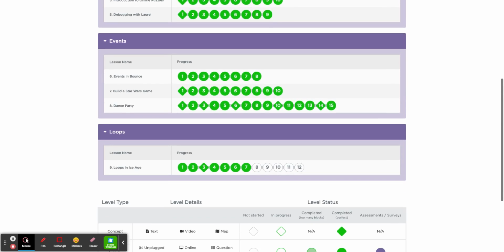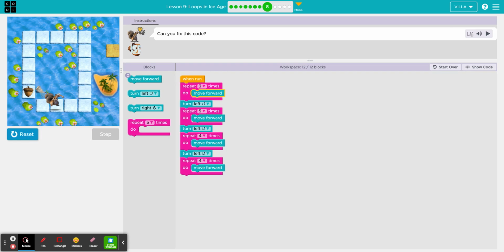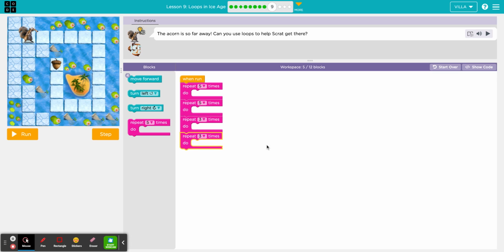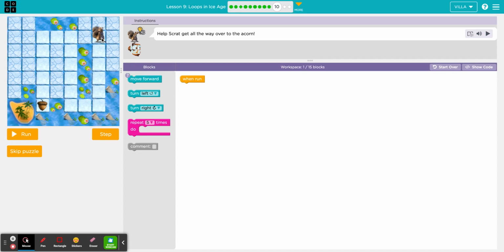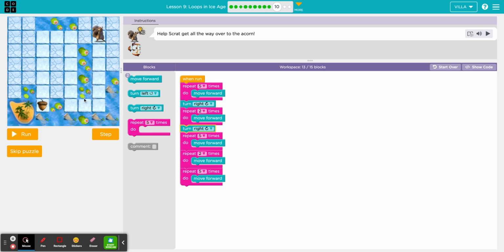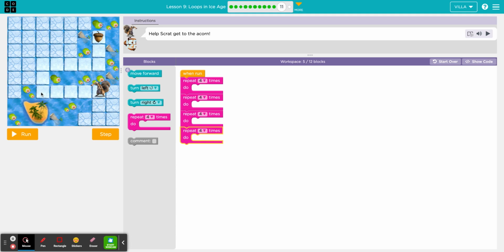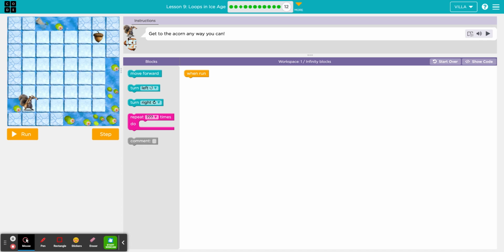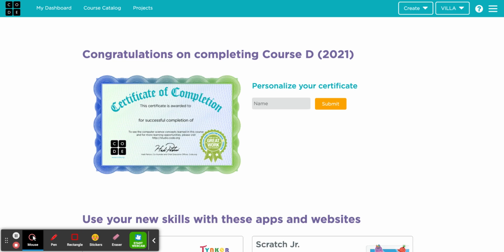4th Lesson 9 Loops in Ice Age 8 12